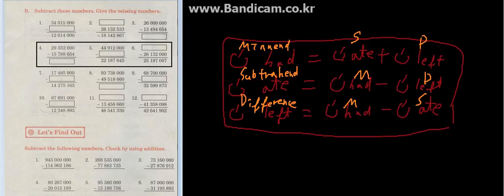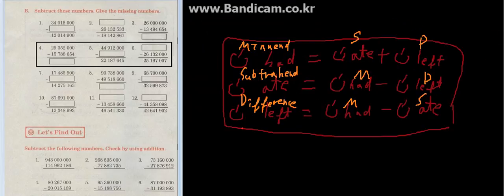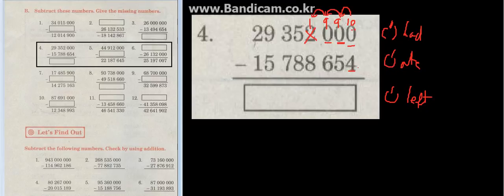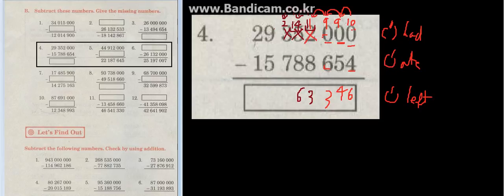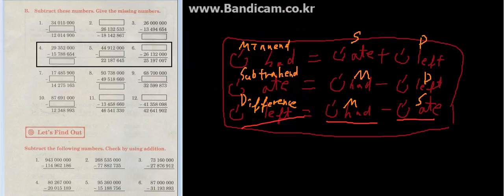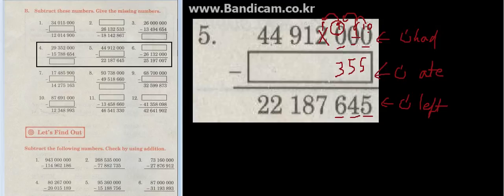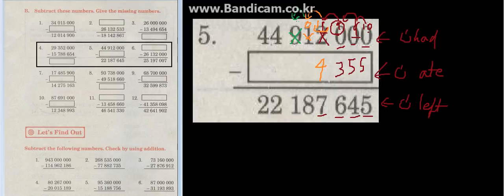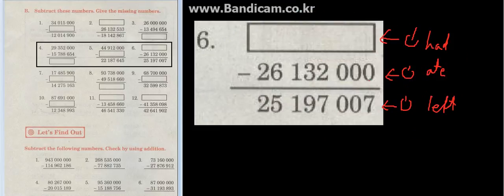[Math]Philippine Elementary 6th Chap 1 Lesson 5 p18 Let's Try - Part B